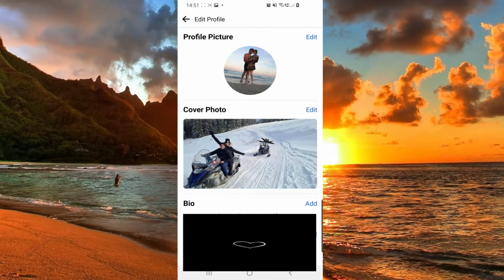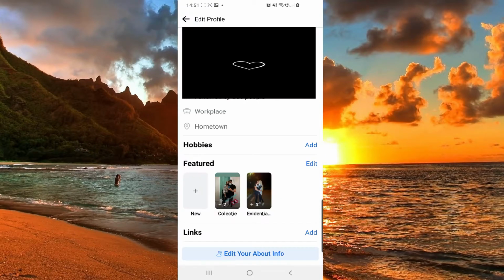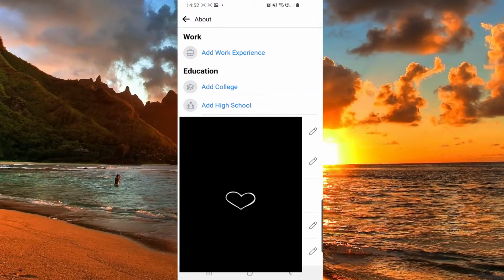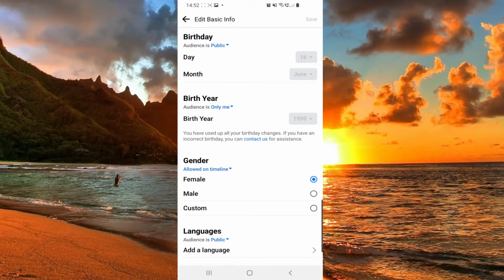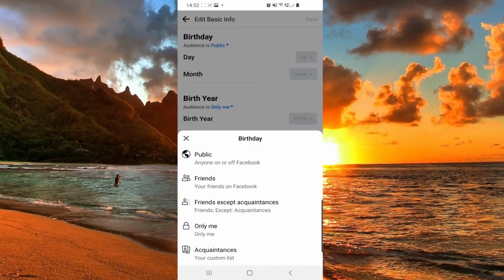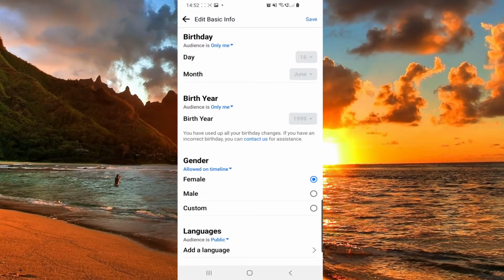How to Stop Facebook from Announcing your Birthday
How to Hide Your Birthday on Facebook

Working 100%! Super Easy tutorial!!! In this video I'm showing you How to Stop Facebook from Announcing your Birthday!